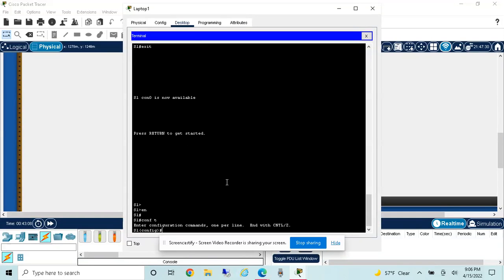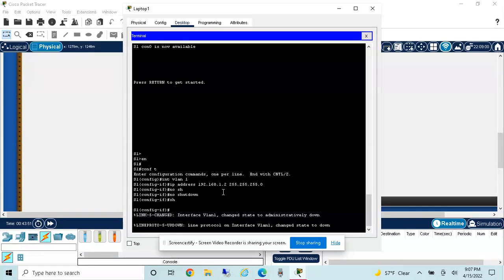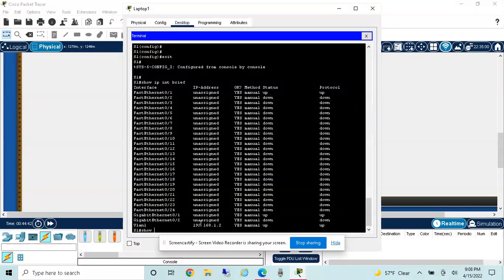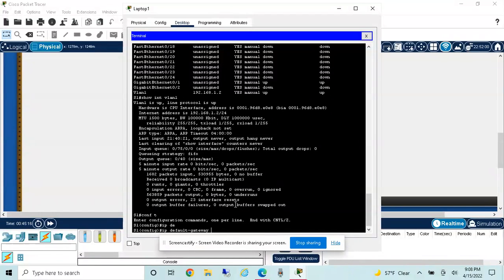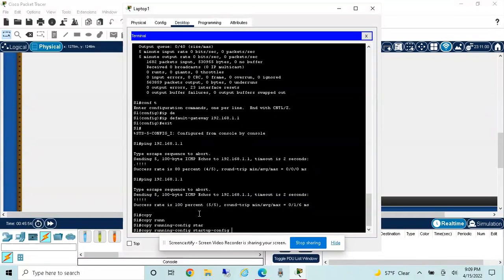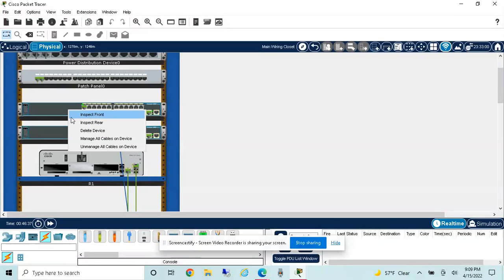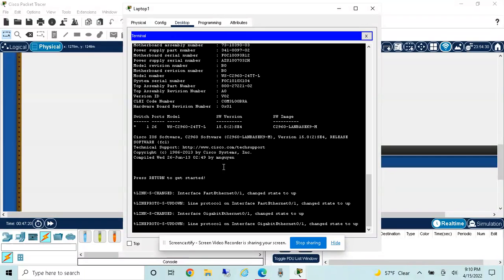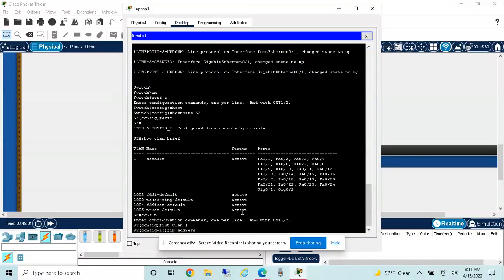CCNA Begin Network Addressing | Packet Tracer Physical View - 7